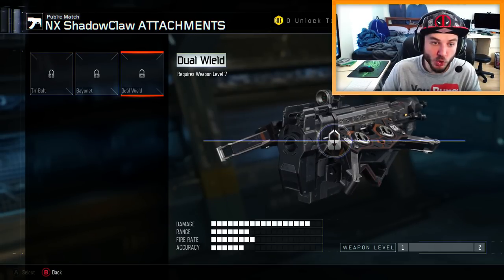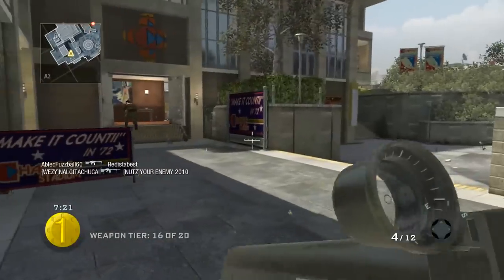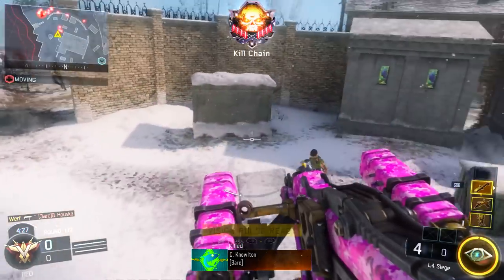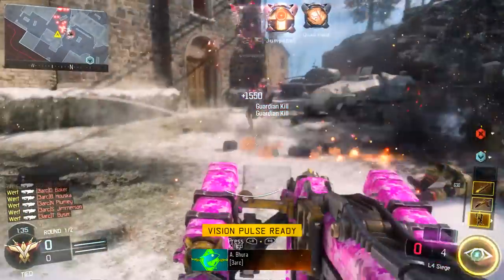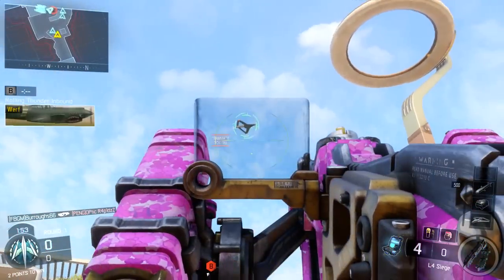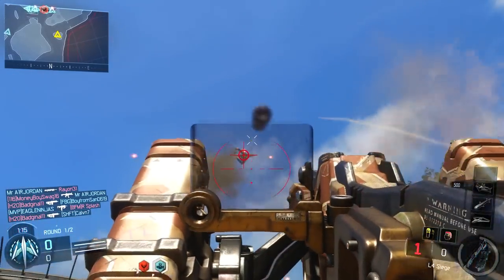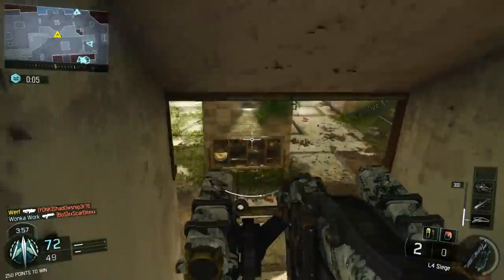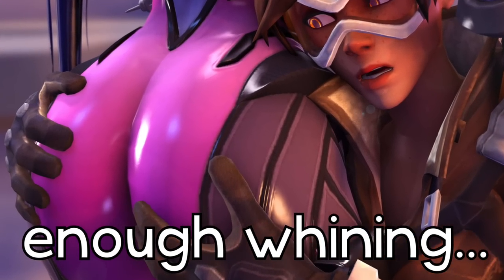AKIMBO ROCKET LAUNCHERS!? (Call of Duty: Black Ops 3 L4 Siege)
AKIMBO ROCKET LAUNCHERS in Black Ops 3!? VONDY PLS.
Drop a LIKE for more Black Ops 3 Stuff! (乃^o^)乃

L4 SIEGE HYPE!!!

Call of Duty: Black Ops 3 added the L4 Siege Rocket Launcher not too long ago along with other weapons that can be acquired through Supply Drops in the Black Market. I was lucky enough to get it from the unlimited weapon bribe glitch, so I decided to make this video!

So, how is the L4 Siege? Well…

It’s bad at killing people, but pretty good at killing killstreaks. It’s semi auto and has 4 rockets that travel at a very fast velocity, making it the perfect anti-air secondary.

I wouldn’t mind if we could dual wield the L4 Siege. Akimbo rocket launchers would be a ridiculous, fun addition to the game. Black Ops 3 is already weird enough, and I don’t think sparing the game the insanity of akimbo rocket launchers would matter at this point…

Erik - M3RKMUS1C